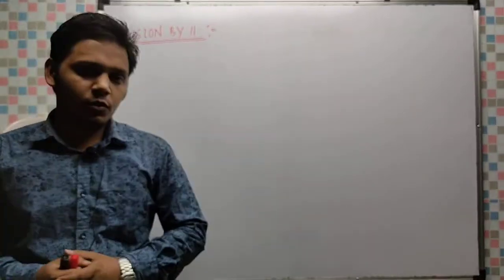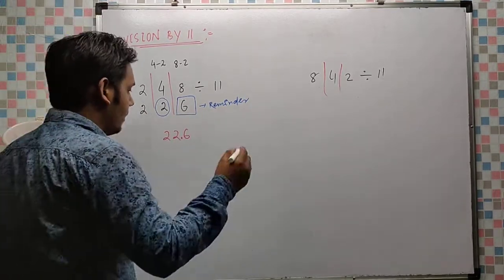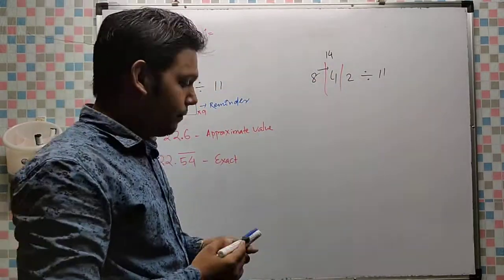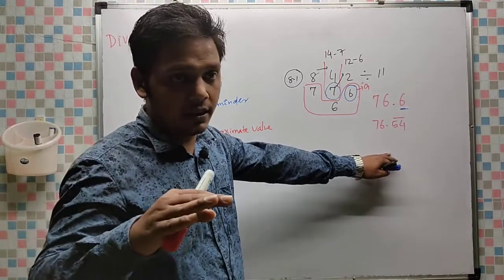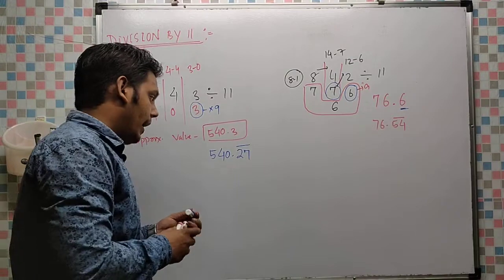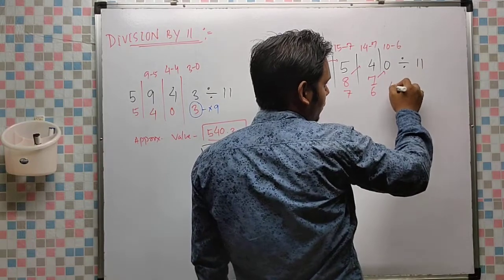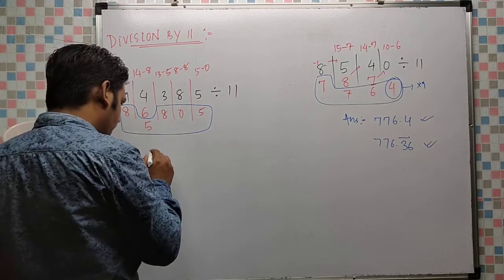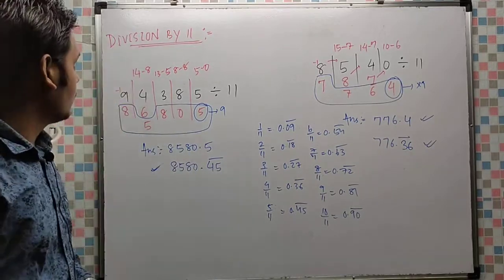DIVISION OF ANY NUMBER BY 11...VEDIC MATH( CL VII)....SPEED MATH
By learning this method your calculation speed will increase and accuracy also...Time efficient method...

Vedic math
Vedic Maths
Speed math
Faster Calculation Trick
Addition
Subtraction
Multiplication
division